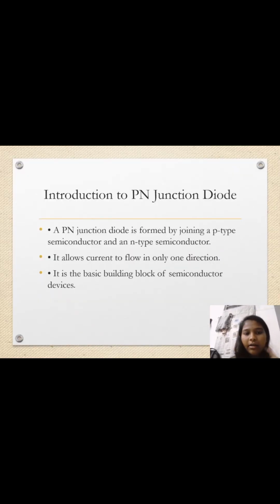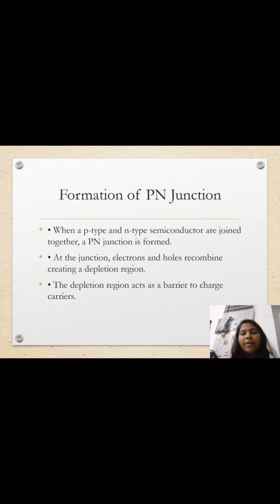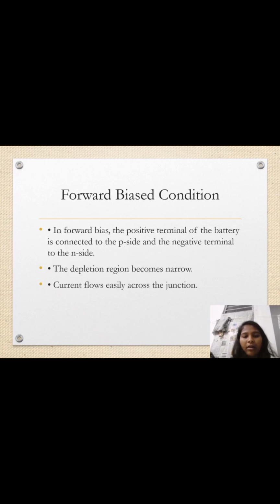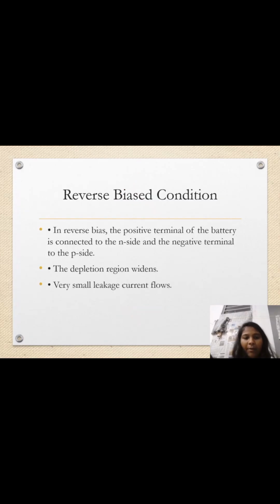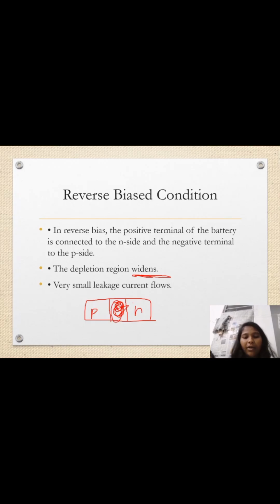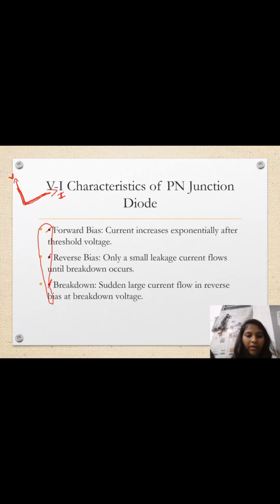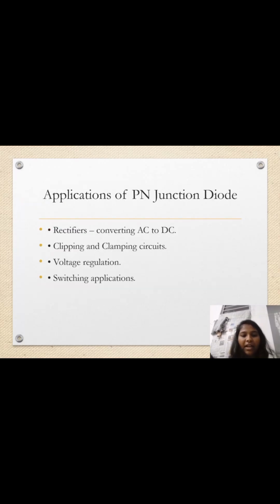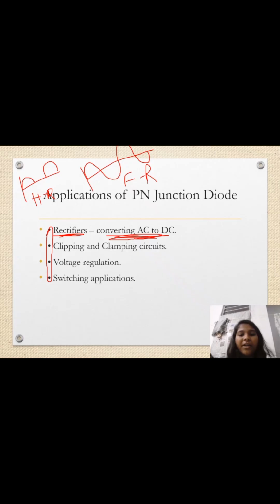23 September 2025